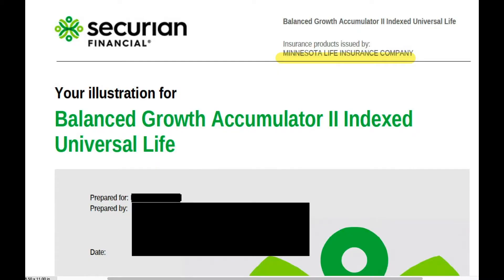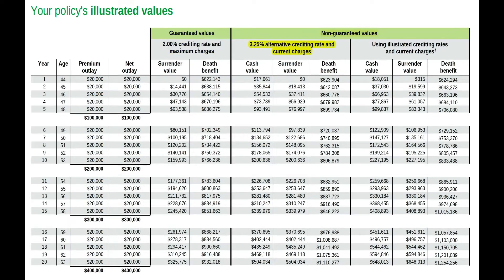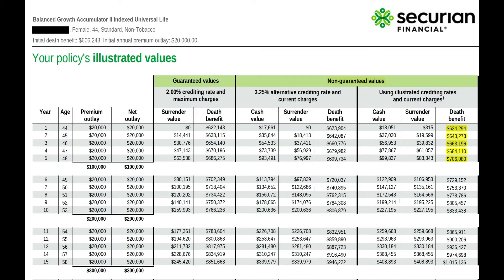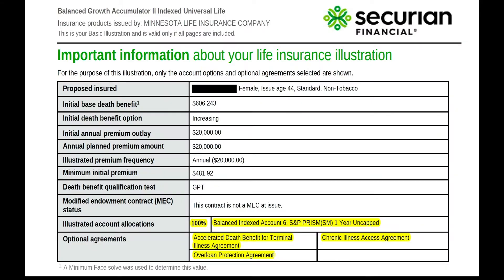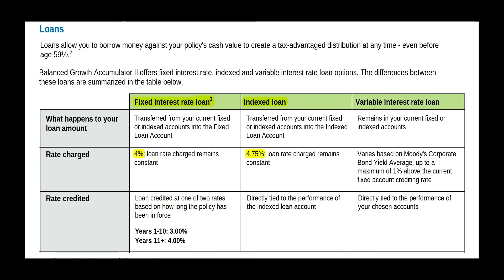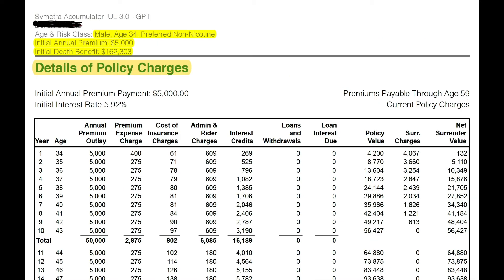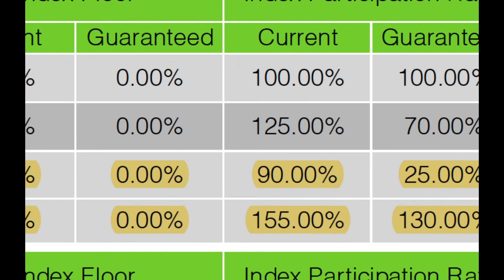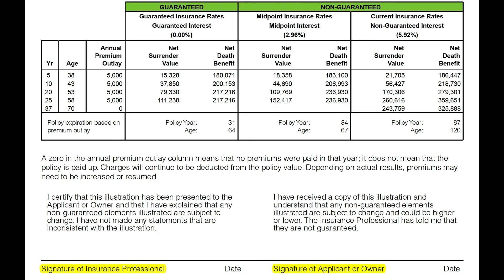Understanding Illustrations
An insurance illustration is what your agent gives you to help you understand a policy, but you will probably find it confusing and overwhelming. It’s not easy to digest the complex information presented in these sometimes up to 40 or more-page documents. Every carrier’s illustrations are organized differently.

These applications will ask a number of questions.  Your answers will determine if you qualify, and if you do, they will help me to prepare a preliminary annuity or IUL presentation for you, so you can see with your own eyes if this is something you want to move forward with.  But, know that your information is kept in strict confidence and will never be shared or sold.